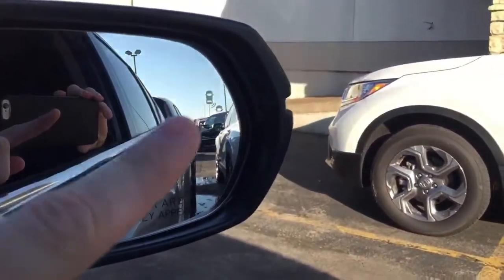2018/19 Honda CR-V - Blind Spot Monitoring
Our Sales Associate, Sam Weber, is here to show you how the Blind Spot Monitoring works on the 2018/19 Honda CR-V SUV.